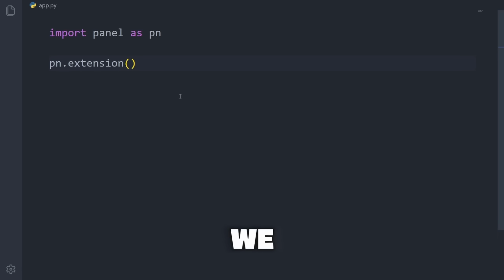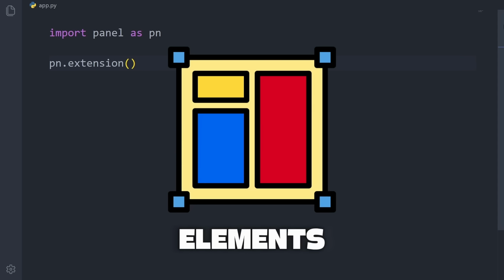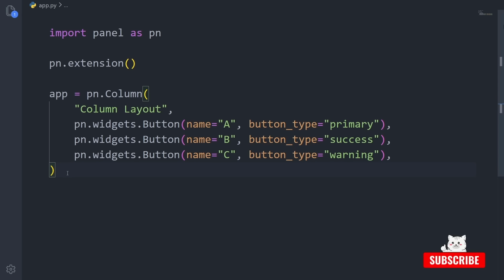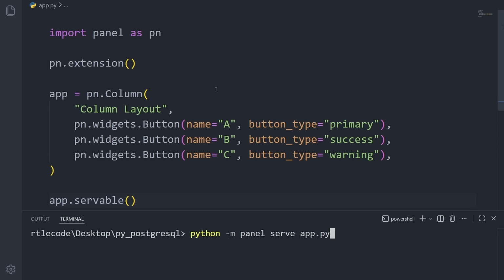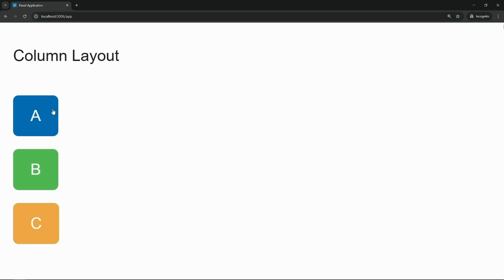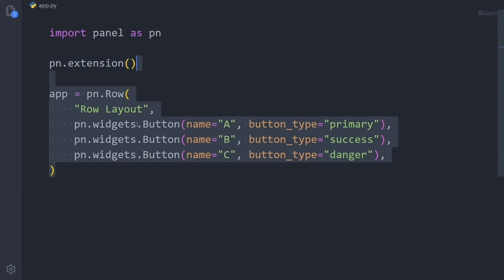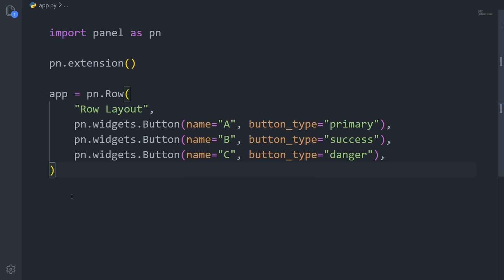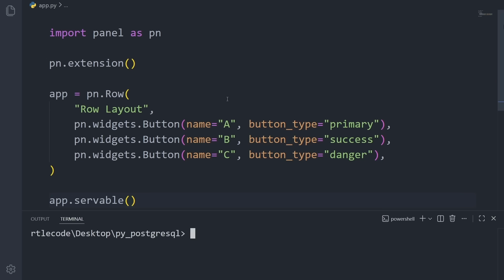Python Panel Web App Tutorial #13 | Layout Basics: Column and Row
In this video, we continue our Python Panel Web App tutorial series by learning the basics of layout using **Column and Row** in Panel. 🎨📐

You’ll see how to arrange widgets vertically and horizontally, understand the visual difference between these two layout containers, and get a clear intuition for when to use each one. We first build a simple vertical layout with Column, then switch to Row to place the same buttons side by side and compare the results in real time.

This is an essential step toward building well-structured and professional-looking Panel applications. Understanding layouts will help you design cleaner and more readable interfaces.

💡 What you’ll learn in this video:

🔹 How to use pn.Column in Panel
🔹 How to use pn.Row in Panel
🔹 The visual difference between vertical and horizontal layouts
🔹 When to choose Column vs Row in real applications